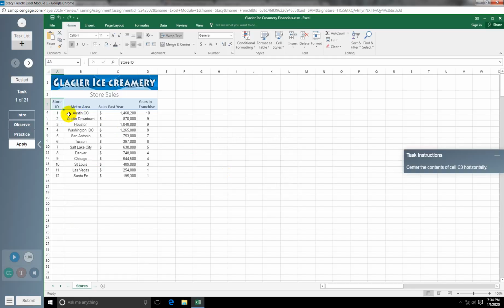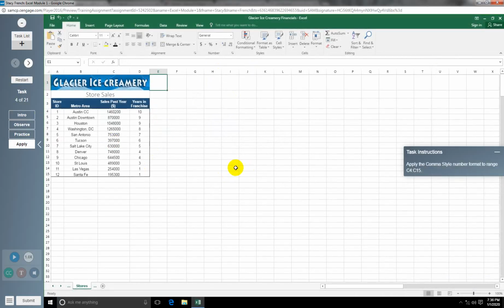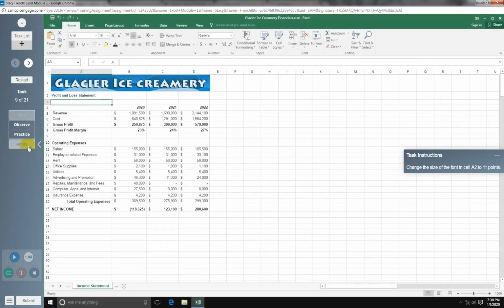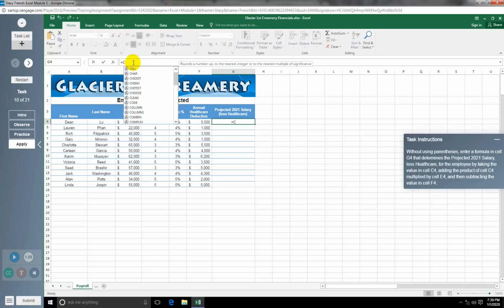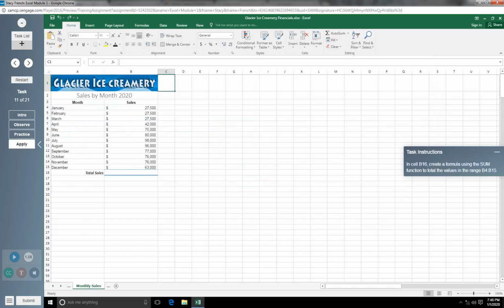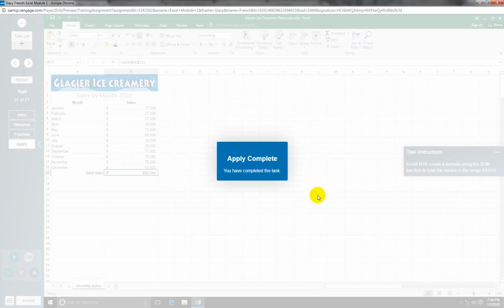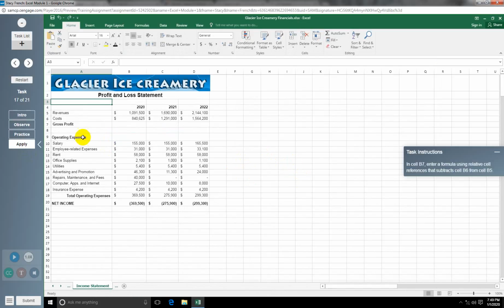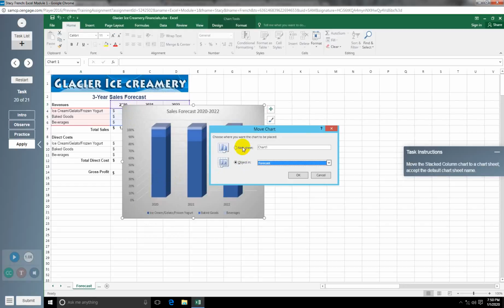Excel CH 1 Training